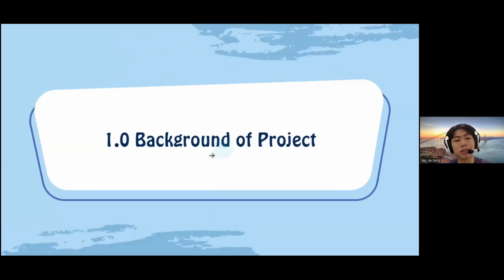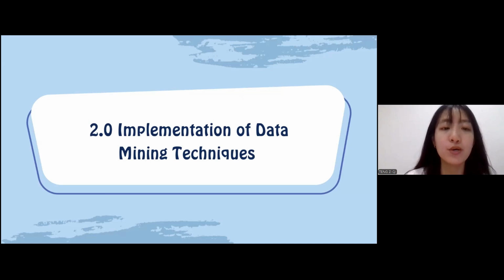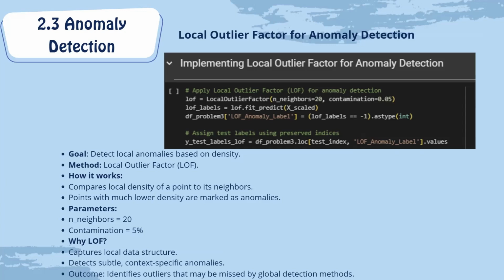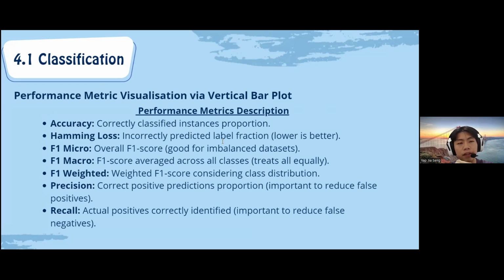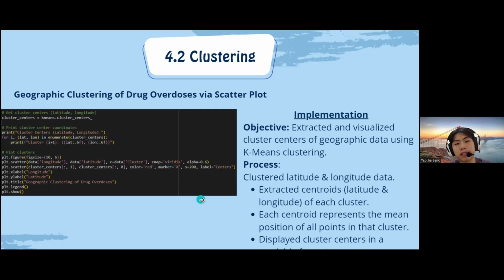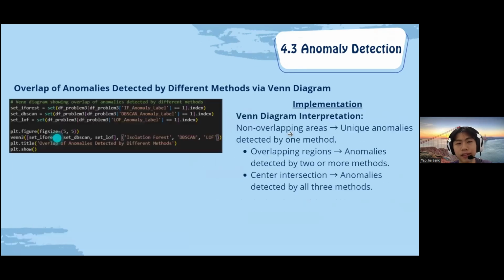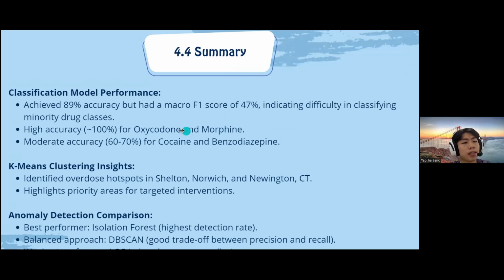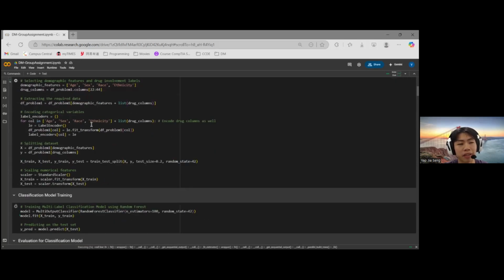Data Mining Group Assignment_Video_Section 7_Group 48